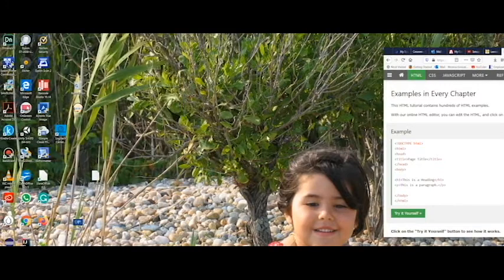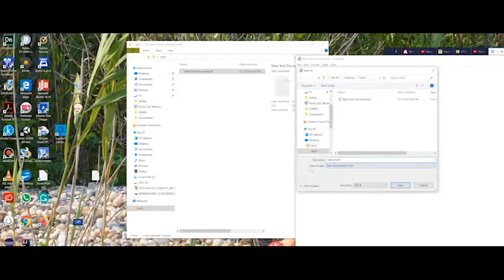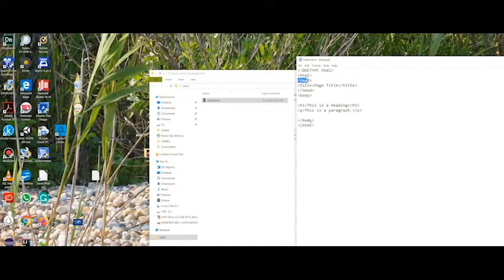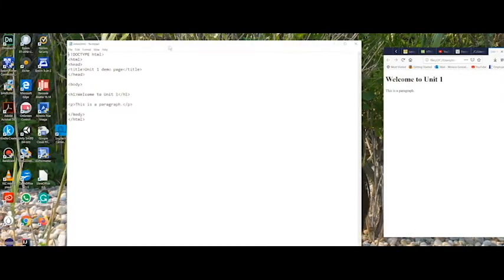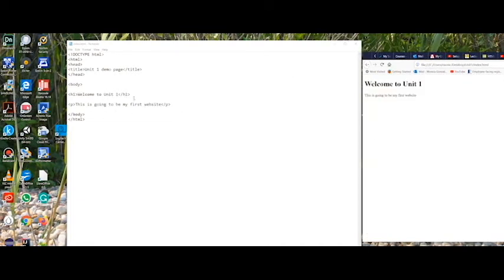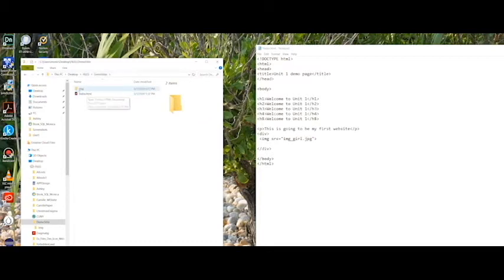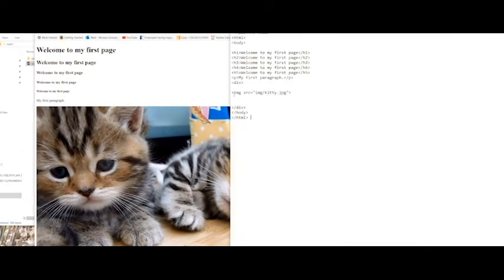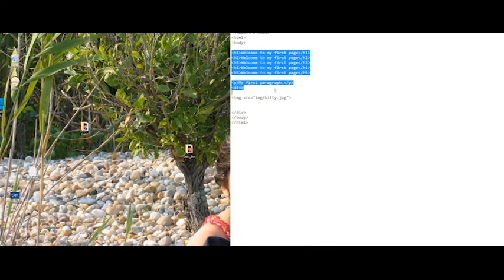Staring with HTML and Tags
This a beginner's introduction on what is an HTML page and how to start one.